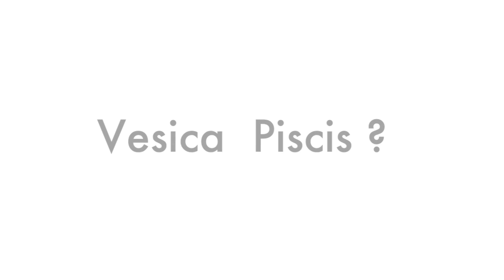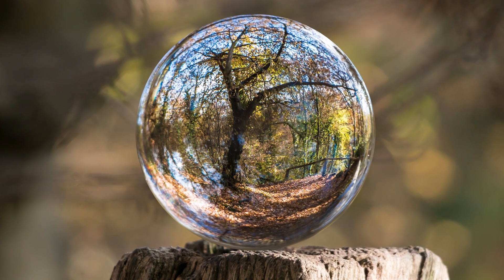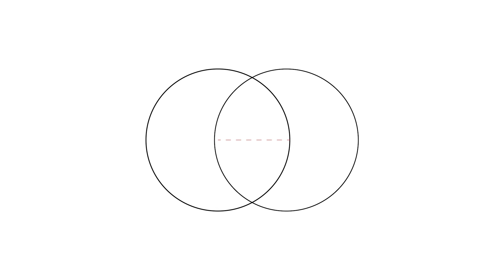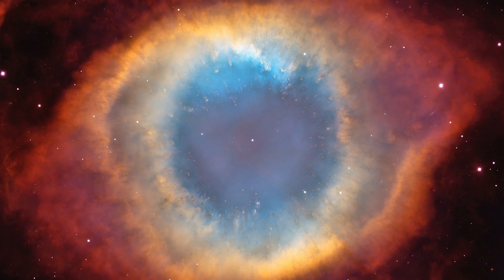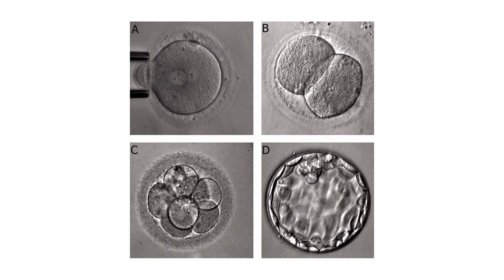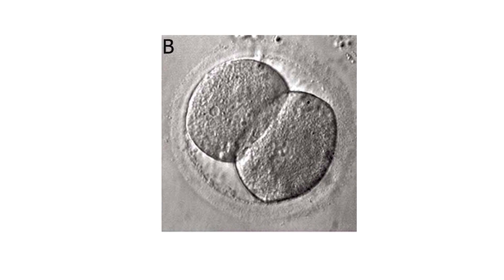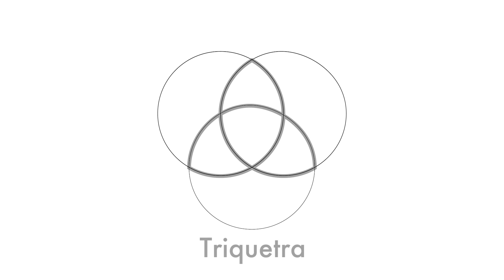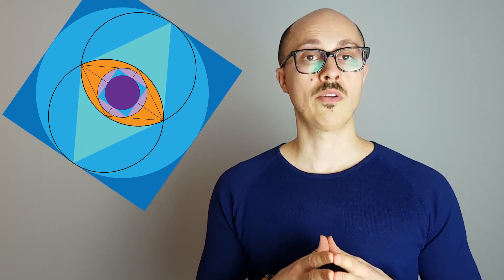The Vesica Piscis - Sacred Geometry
In this video I talk about the core of sacred geometry: The Vesica Piscis

Scio Te Ipsum